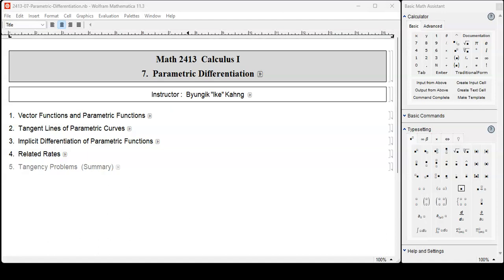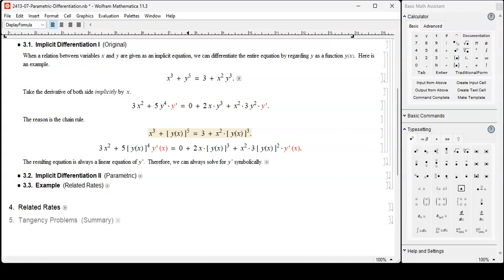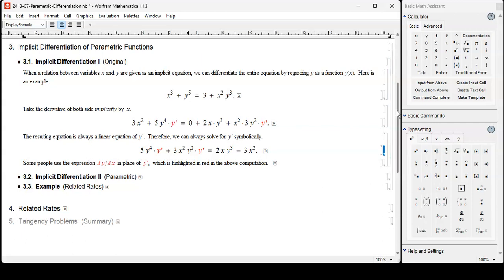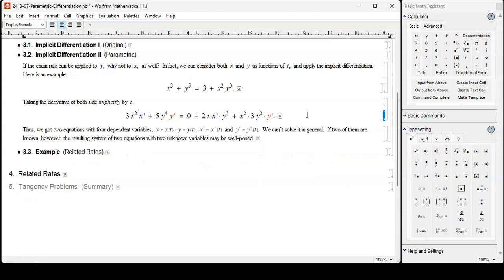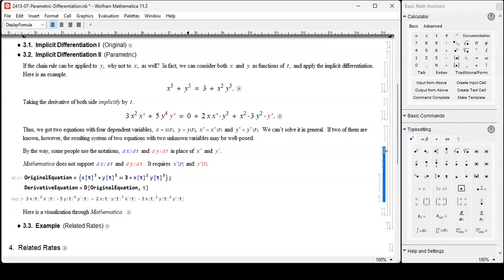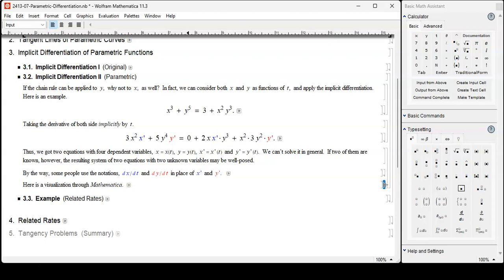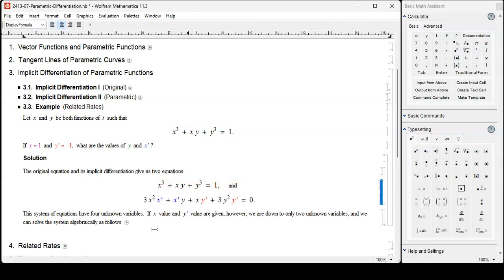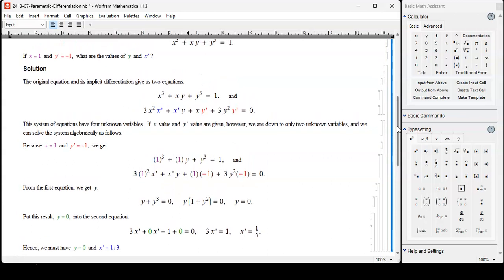2413-08-3 Implicit Differentiation